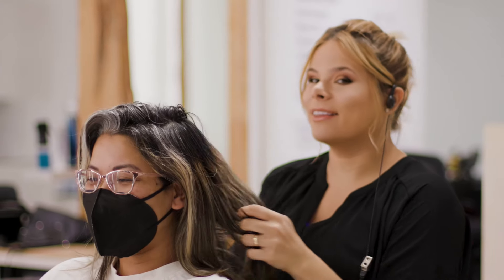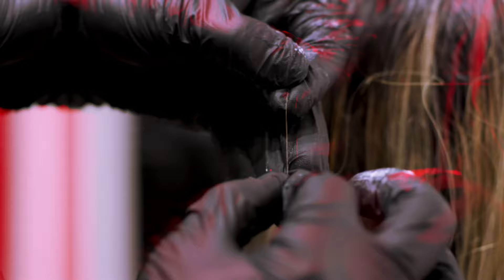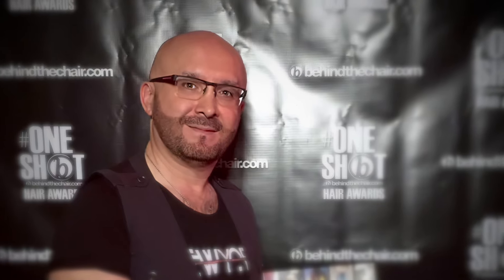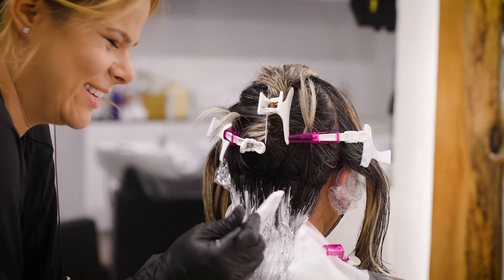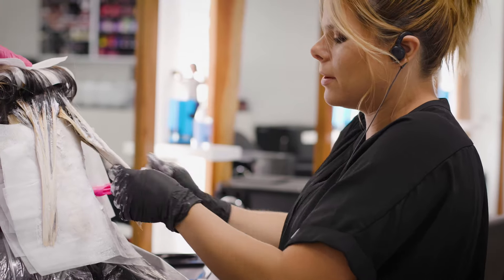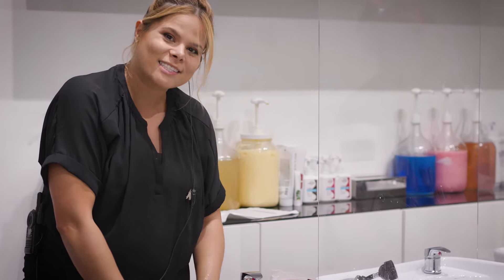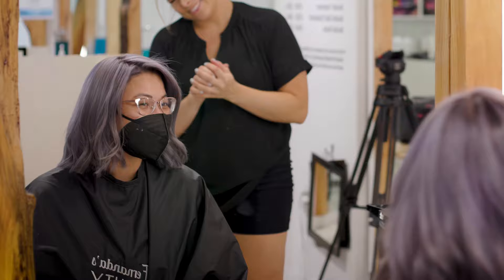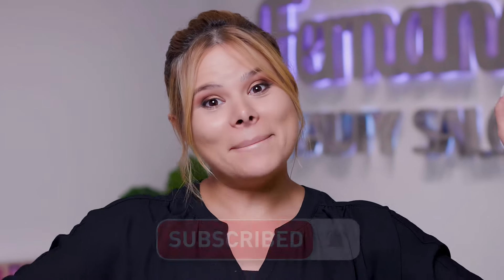How To Get Silver Lavender Hair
If you’ve dyed your hair dark, can you still get silver, gray, or lavender hair? Select “Hair Art”

317 Broadway
Somerville MA 02145